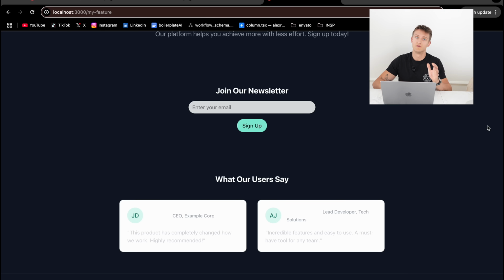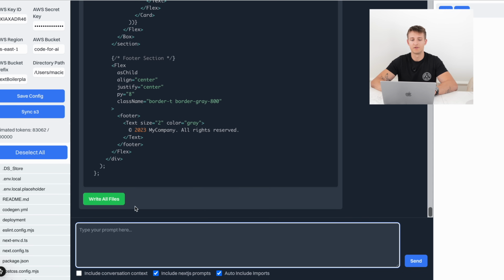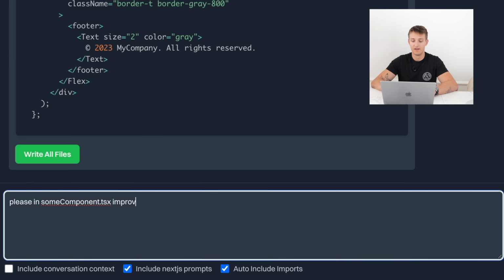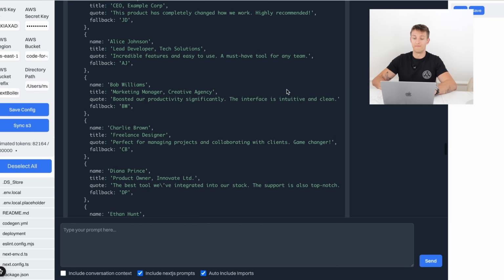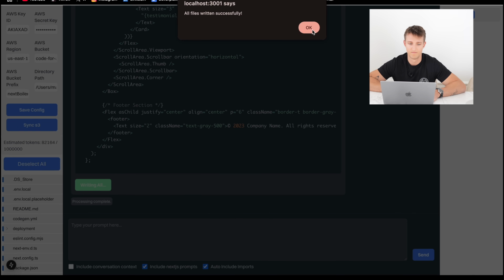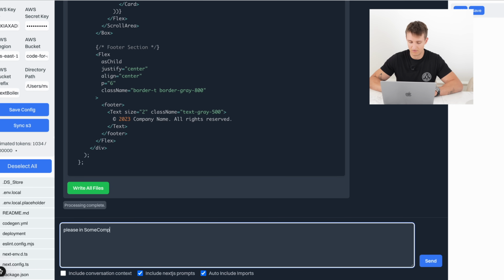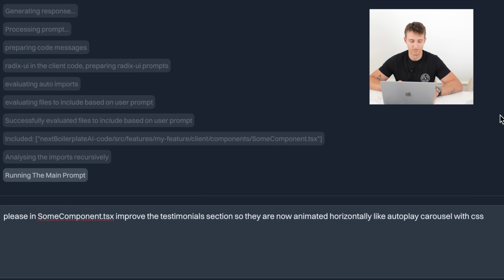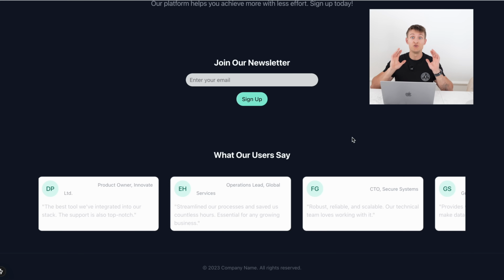Coding NextJS APP on Autopilot with AI Boilerplate Workflow (CONTEXT ENGINEERING) Cursor Killer 2025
Get the ultimate Next.js AI Starter Boilerplate for 2025 + AI workflow for Context engineering:
Second video in the “NextJS AI Boilerplate” series for 2025!

Powerful AI workflow with Gemini integrated with this MongoDB setup

Each episode takes a deep dive into essential fullstack SaaS features:

⚙️ Configs & environments

🔒 Authentication strategies

🔗 API development

🗄️ Database (MongoDB) setup

💳 Stripe payments integration

🚀 Deployment workflows

🤖 Building with AI: code generation & automation

👉 Perfect for:

Developers building SaaS or AI-powered web apps

Startup founders & product teams

Anyone looking for a production-ready Next.js + AI starter kit

🔗 Links

🔥 Don’t miss the next videos!